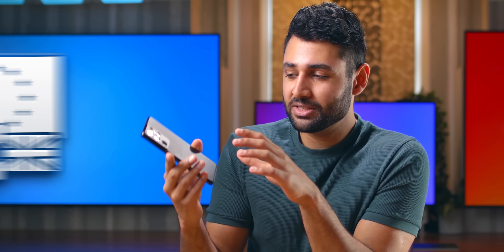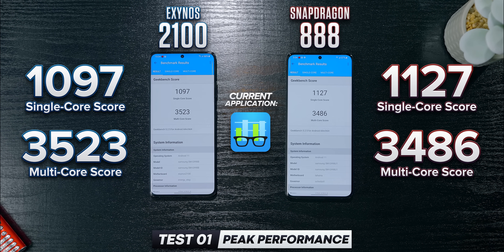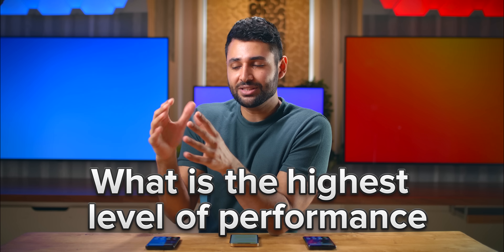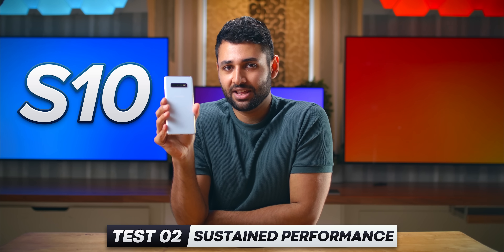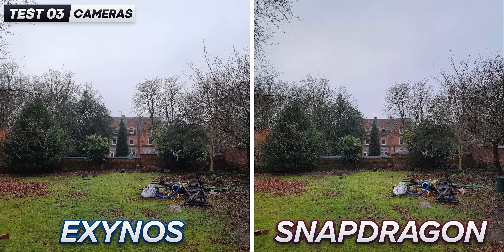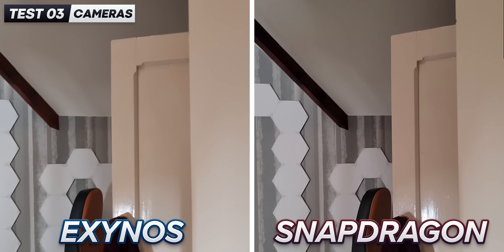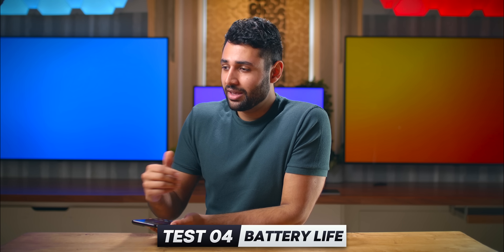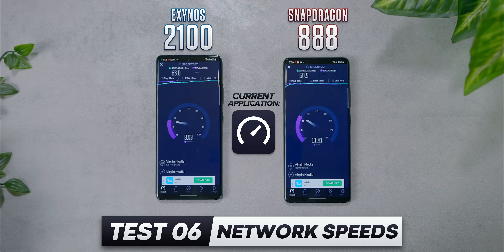Galaxy S21 Ultra - Exynos vs Snapdragon.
Comparison of the Exynos 2100 vs Snapdragon 888 in the Samsung Galaxy S21 Ultra. Which is better? For why you should almost definitely NOT buy a Rugged Smartphone